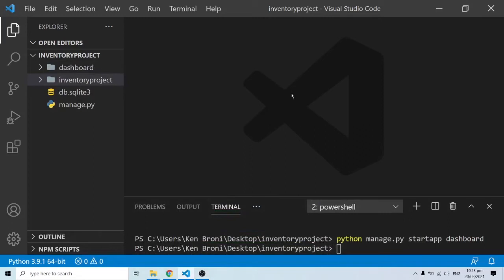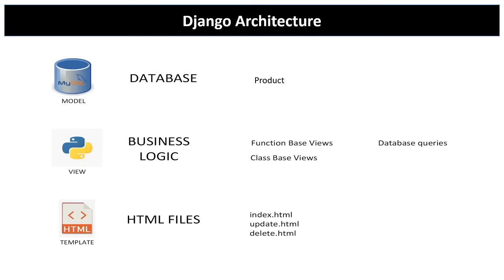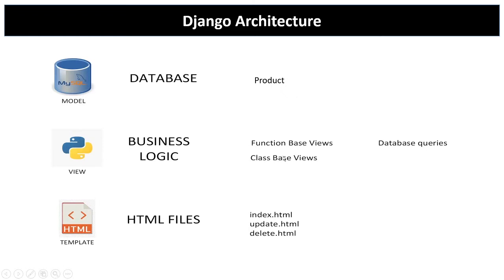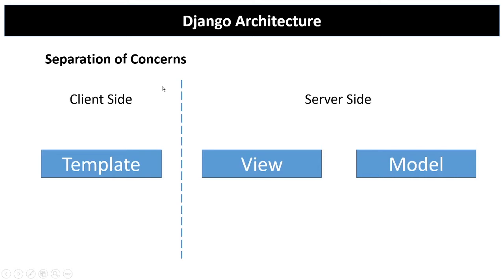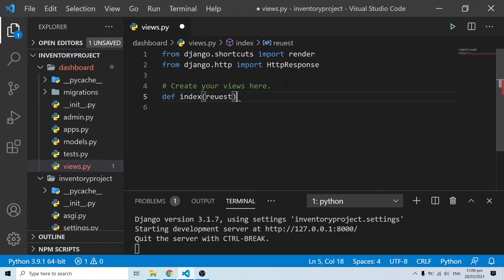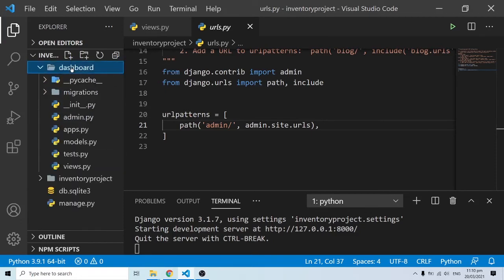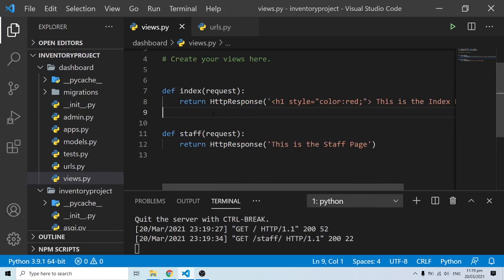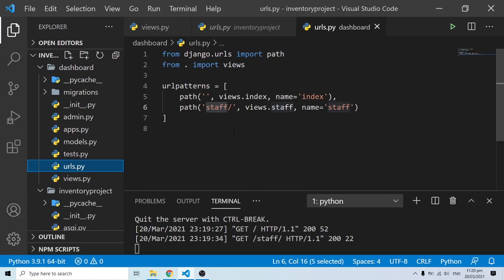Views and URLs | Django Inventory Management System Web Application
In this video, we will look at Django Architectural Framework. I will explain the the basic concepts of a Views and URL and how to create one.